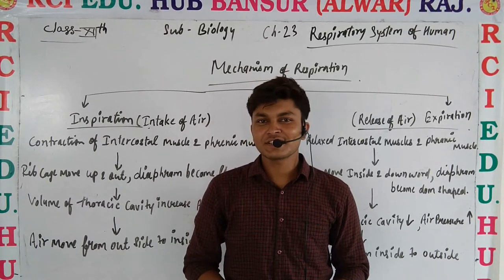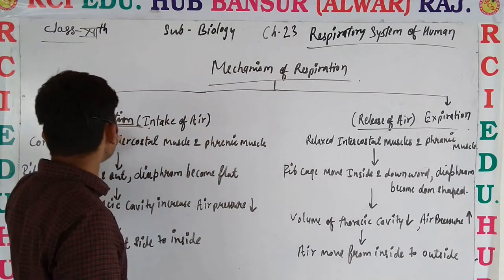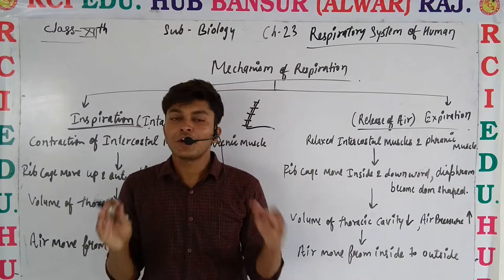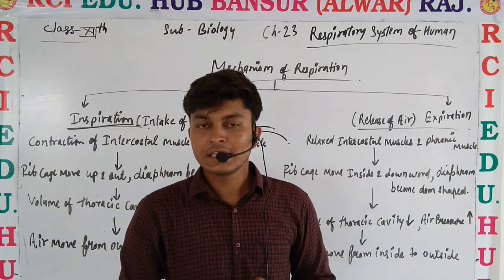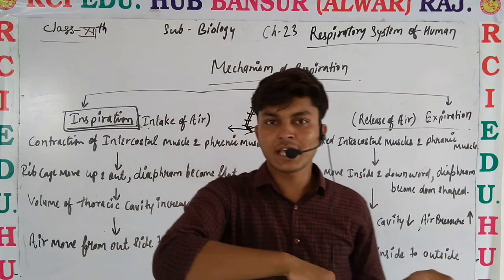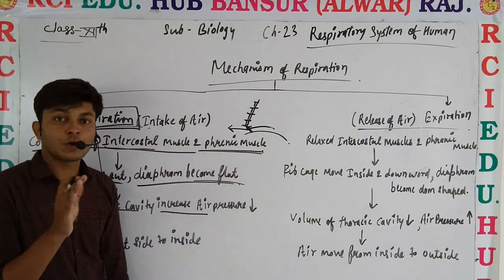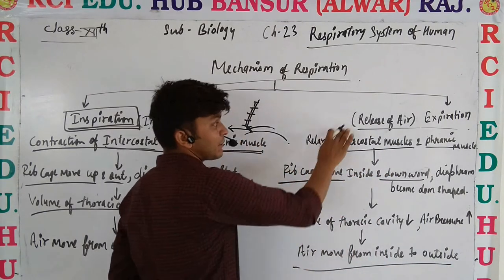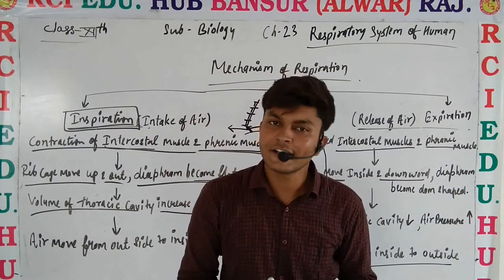Mechanism of respiration ll Rci Edu. Hub Bansur Alwar Raj. ll by vijendra sir